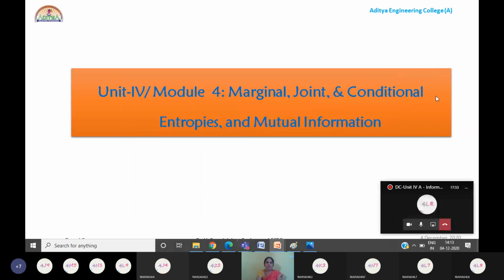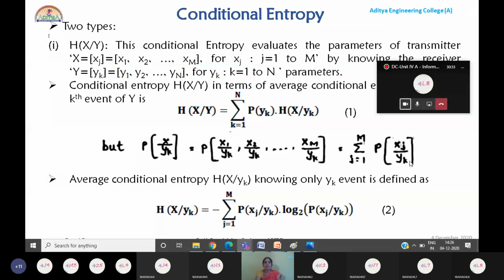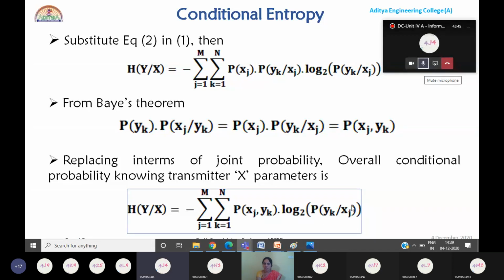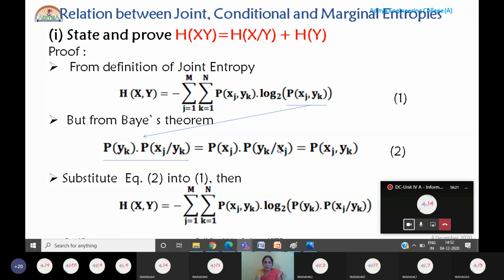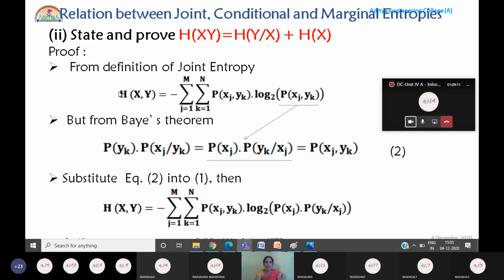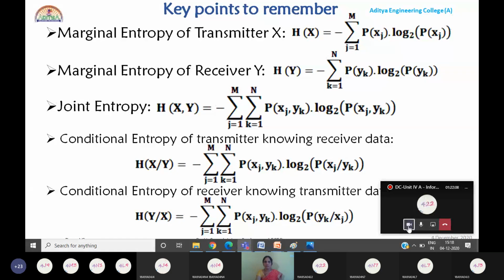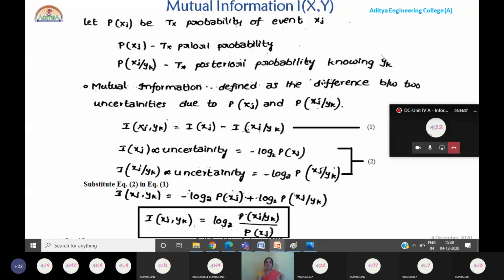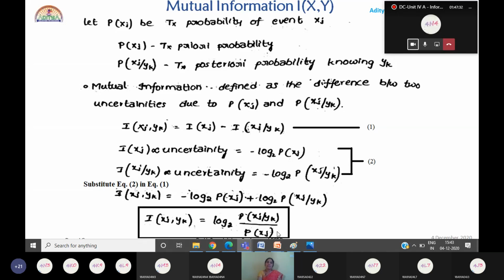L34 - Marginal, Joint and Conditional Entropies - Information theory